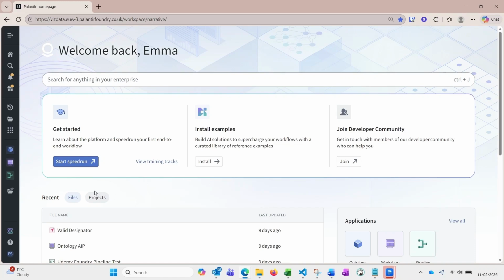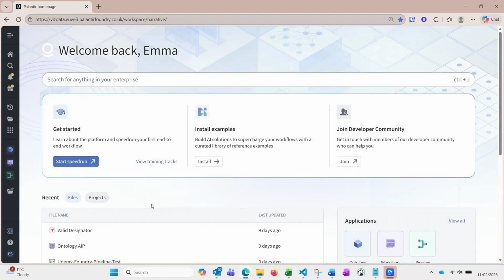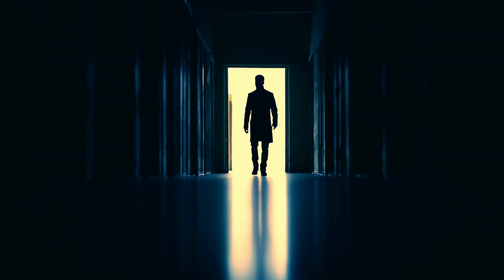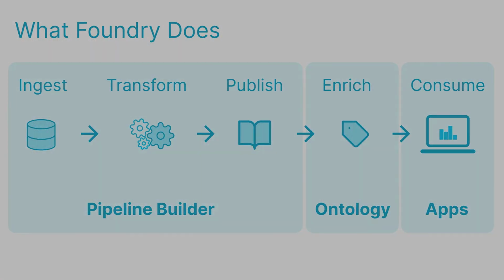Foundry Introduction - promotional video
⚙️ Curious about Palantir Foundry but not sure where to start?

This video gives you a fast‑paced tour of what’s inside my **FREE** Udemy course, *An Introduction to Palantir Foundry* — what you’ll learn, who it’s for, and how it can level up your data workflows.